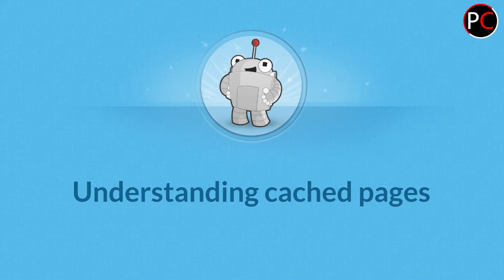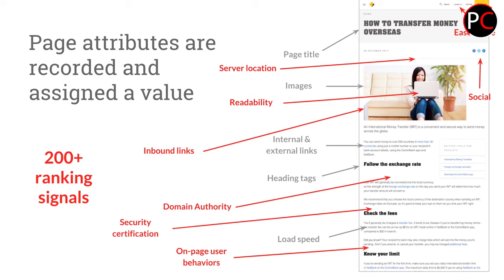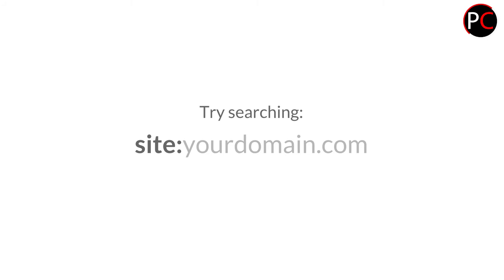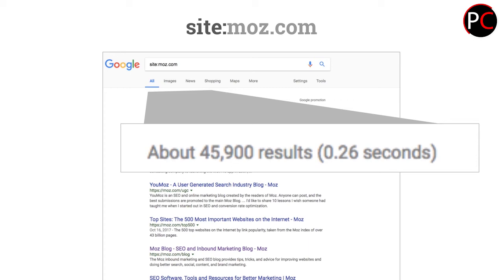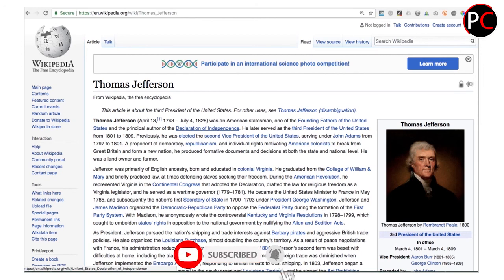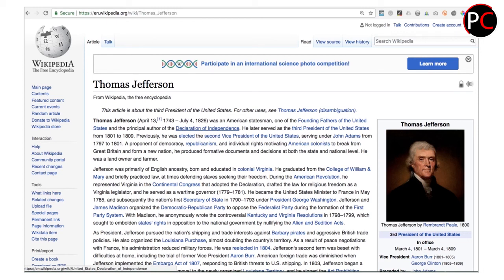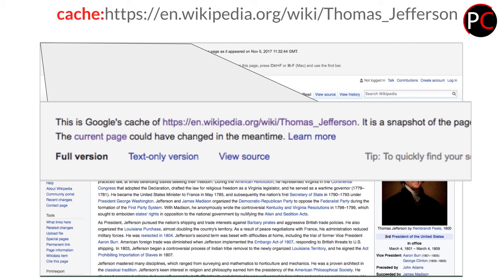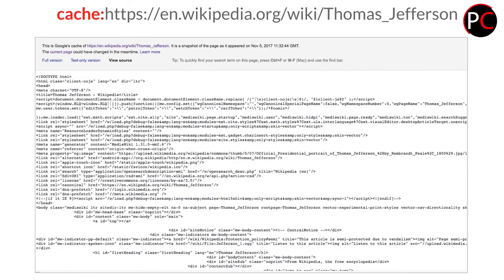SEO Fundamentals Course I Lecture#09 I Part#02 I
Welcome to SEO Fundamentals Course.